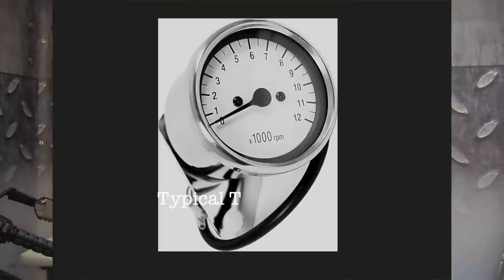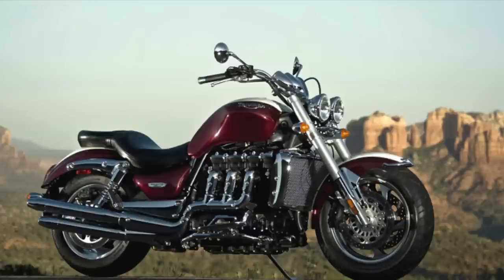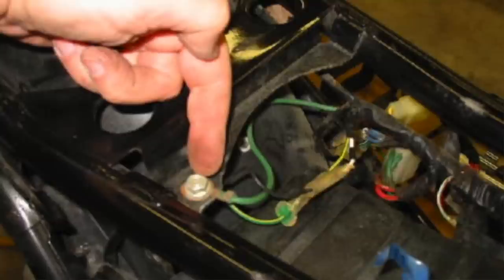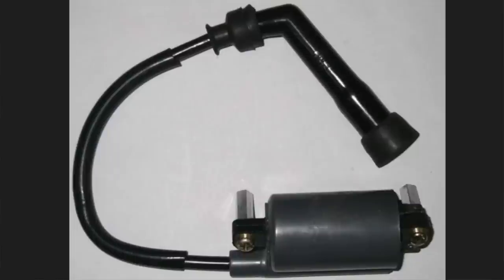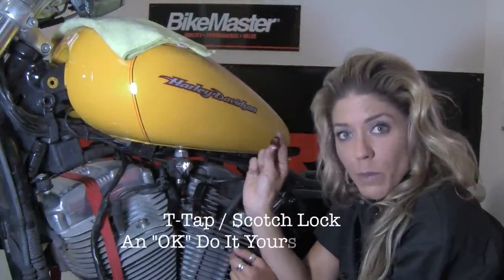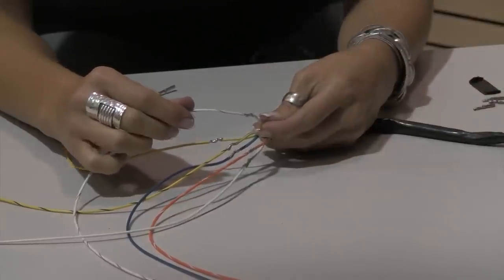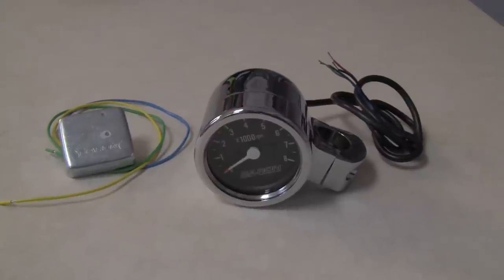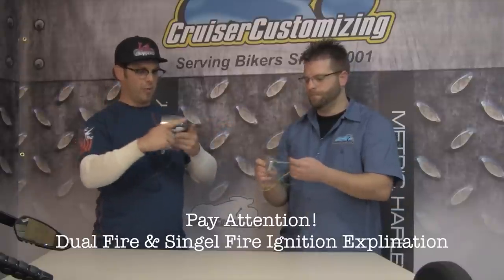TOTW Barons Motorcycle Tachometer Tips and Tricks Video Tutorial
In this tip, Kyle Bradshaw of met with Chucky Fryman of to talk about one of the motorcycle industries most popular tachometers.

These tachometers are sleek with a beautifully chromed housing that is provides and accurate 0-8000 RPM reading every biker needs. It mounts easily in multiple locations and positions and is super brightly illuminated for night riding. It comes with either a black or white face and is available for 1", 1-1/4" or 1-1/2" handlebars and has a compact 2-7/8" D x 3-1/2" L housing.  All hardware is included and it has EZ-follow instructions included which Includes a Tach Adapter for single-fire ignition.

These tachs fits most 2 or 4 cylinder motorcycles.

Until next time, take care & ride safe!

Kyle & Chucky